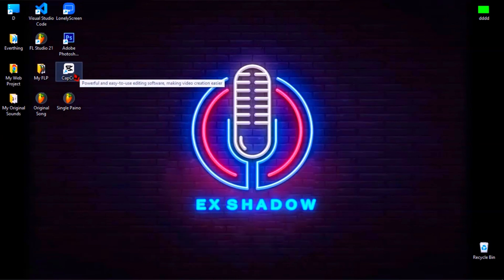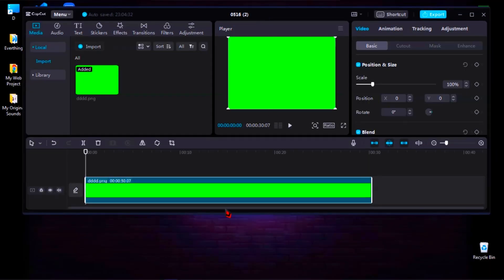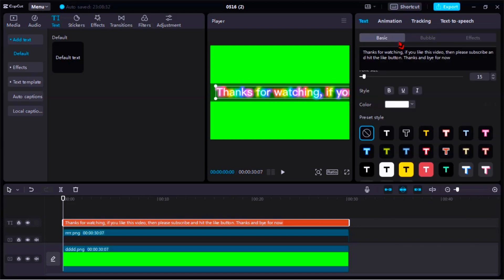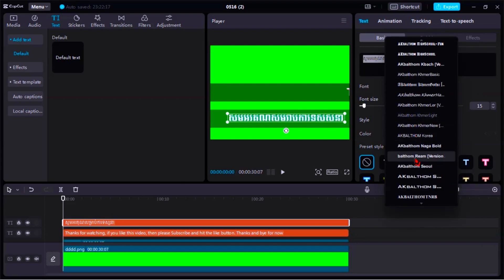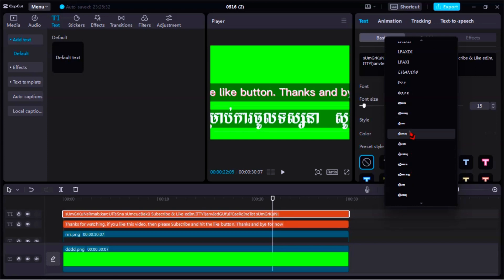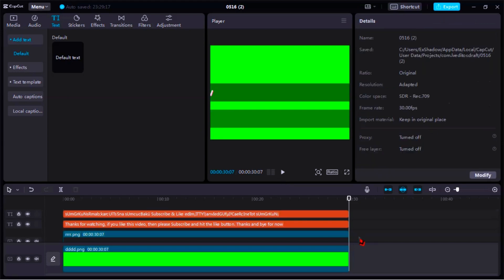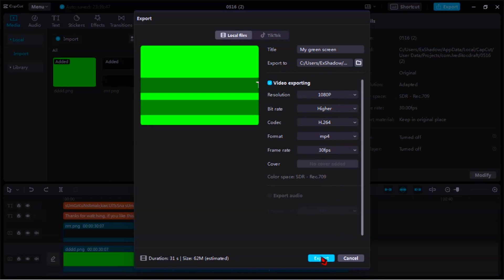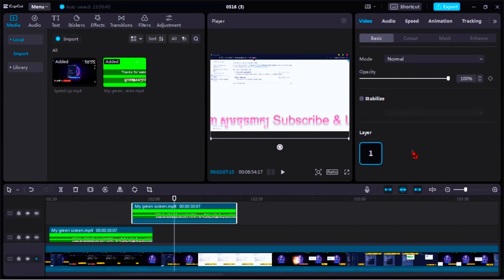Make Scrolling Text & Cut Green Screen in CapCut | Make running text in CapCut Laptop - Computer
How to Make Scrolling Text in CapCut 2023
How to cut Green Screen in CapCut 2023
របៀបធ្វើអក្សររត់ នឹងកាត់ផ្ទៃបៃតងក្នុង CapCut កុំព្យូទ័រ